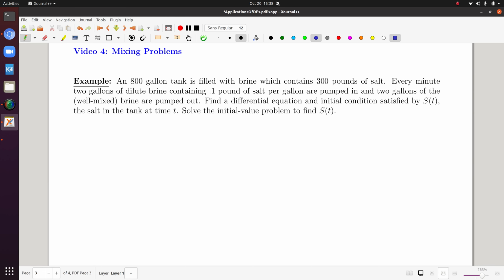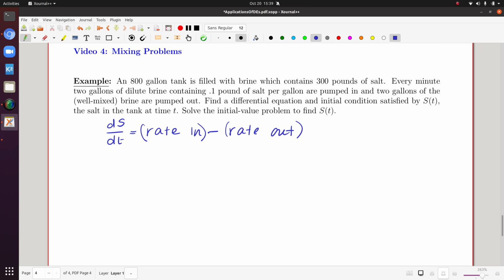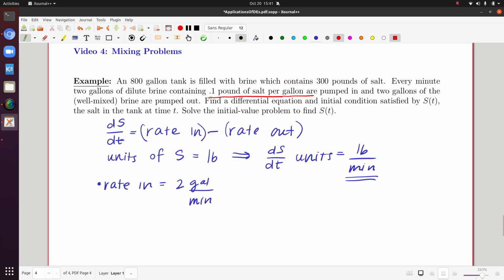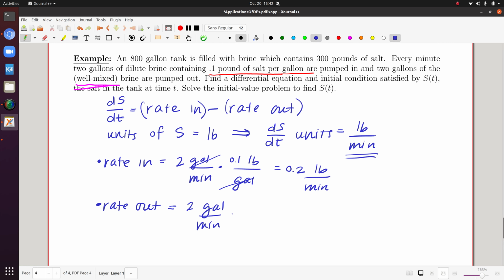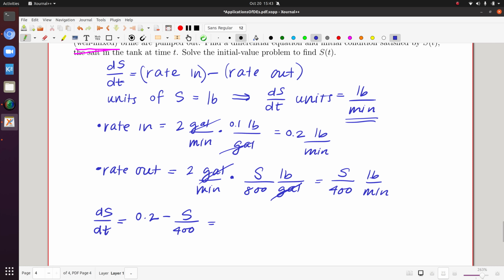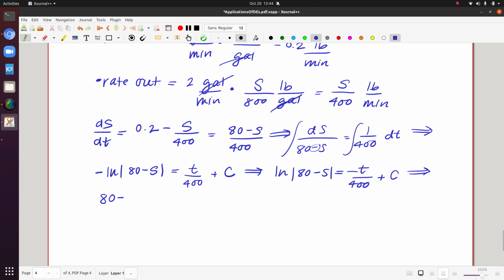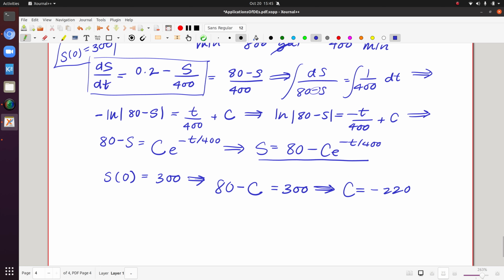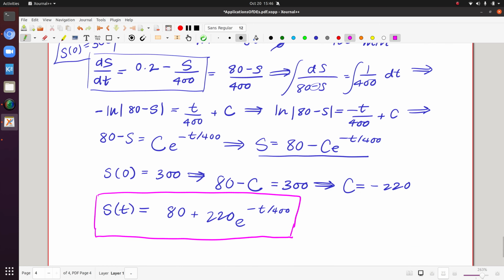Applications of Differential Equations - Example 4